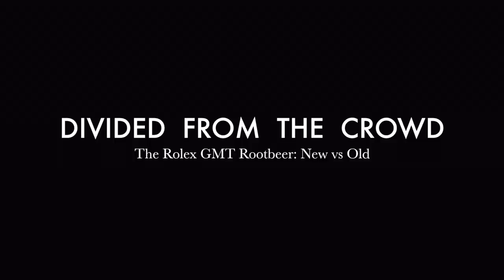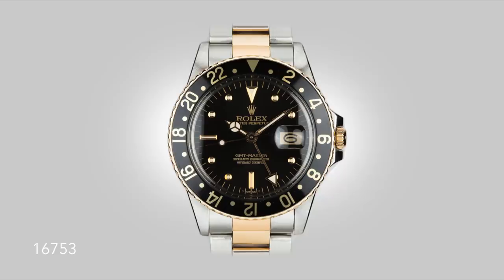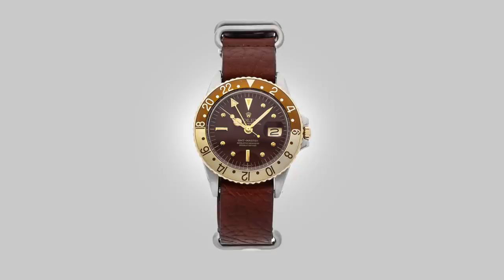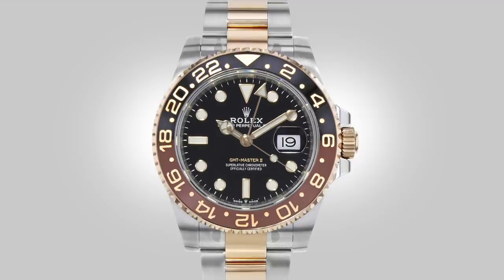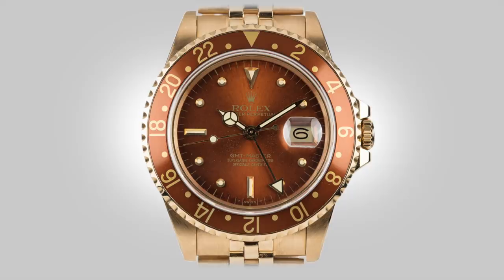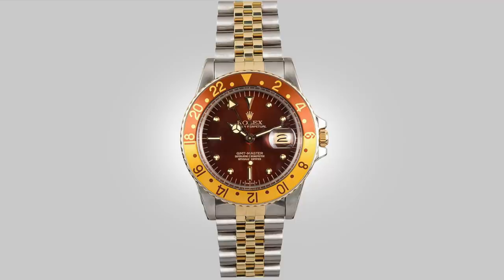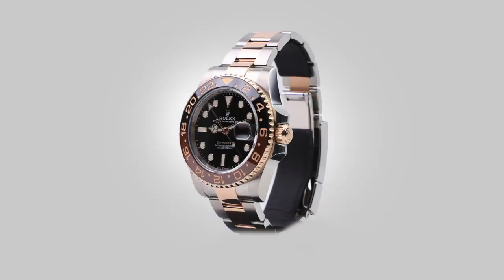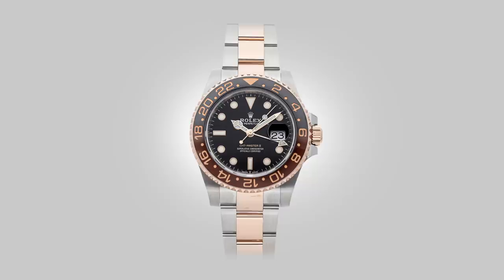The Rolex Root Beer GMT - Ugly Duckling or Future Classic?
A Discussion surrounding the Rolex Root Beer GMT, looking at both the Older 16753 and the Modern 126711 CHNR. The discussion focuses on how their Designs differ, what Inspirations were used and how its vibrant choice of colours has allowed the watch to remain both casual and formal.

- Image Sources -

Bob’s Watches | Revolution Watch | HQ Milton | Hodinkee | Monochrome Watches | Jomashop | Analog Shift | Bulang and Sons | Robb Report | Watchfinder | WatchBox | Phillips Watches | Christies | Rolex